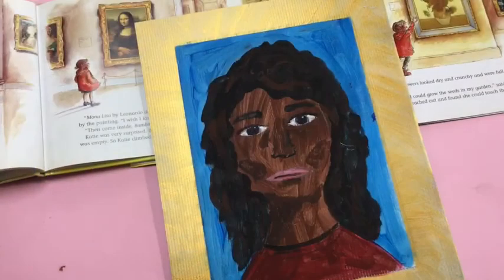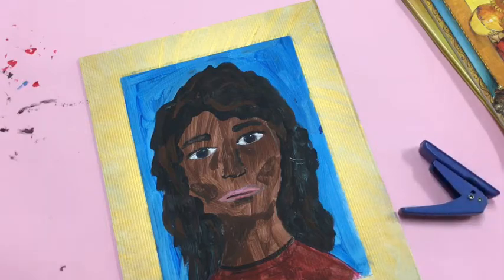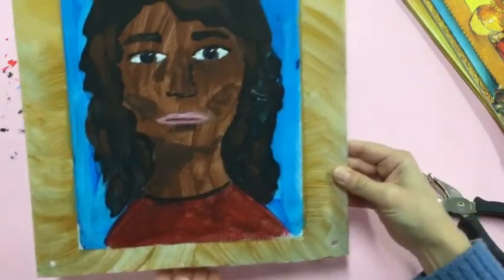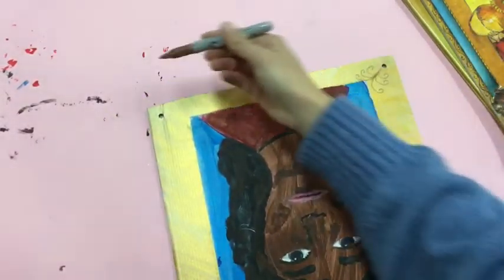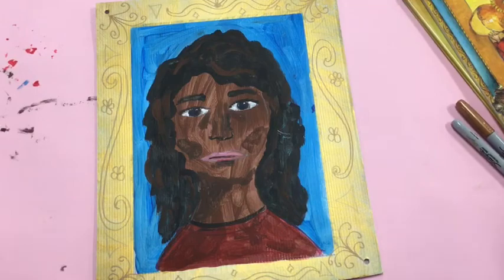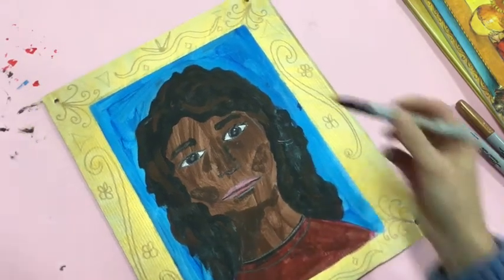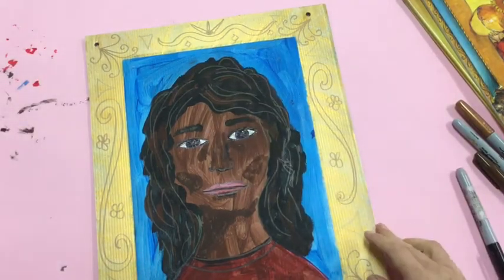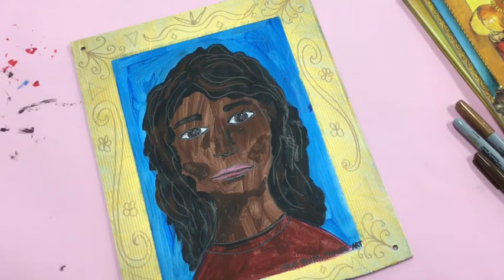Adding final details to your portrait with sharpie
In this video I show you how to add details to a painted portrait

I’m Emily Power Moore, a maker, creator and arts educator. My name is both my name and a positive sentence starter: empower more… and it’s true I love empowering more art making in others, especially kids and families. That’s what I do. Empower more art through Em Power Moore Art. I’m an award winning arts educator with close to 30 years experience.

There are hundreds of art for kids videos on my YouTube channel all tried and tested on kids from 4 years old to teens. From art at home to art in the classroom, to larger scale art shows and installations. I teach 4, 5, 6, 7, 8, 9, 10, 11 and 12 year olds all day long and I’m a Mum whose always created at home with my kids, so I know what works. My channel vibe is lots of engaging safe and age-appropriate art and craft activities. I film at school, and at home. Some are videos from lockdown during the pandemic, some from Art on a Cart, some from by big beautiful art room, from art shows and some from my home studio. They are all kids art projects that are achievable for kids of all ages, parents, teachers and the creative at heart.

Lots of simple fun arts and crafts with easy to find art supplies, simple techniques and creativity starters. I love using recycled items, household materials and inspiration to help you make things at home and school.

I’m on Instagram, Facebook, TikTok and Pinterest as well as YouTube and I have my own

Along with art tutorials and project inspiration, I also share tips for art teachers as I am passionate and skilled at organising art materials and run a tightly organised and well managed art room. Learn from my years of experience as to what simple art projects will get your kids art projects started and tips for making them a success. My shorts are designed to inspire and get kids started exploring and making rather than produce a finished product. They are process driven, open ended skills, techniques that set kids on their own creative path based on choice and passion projects- they are opportunities to engage and explore in art making.

So get making, creating and educating!